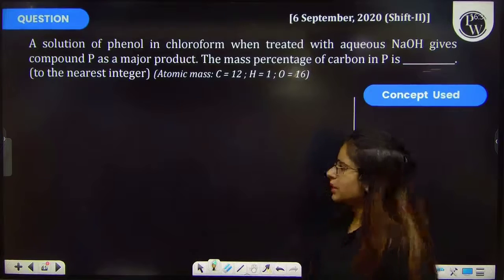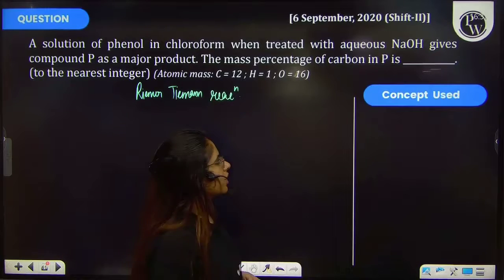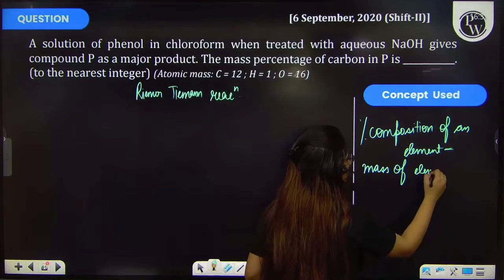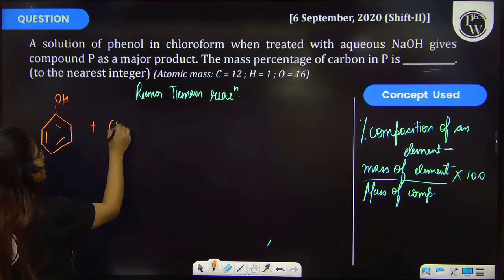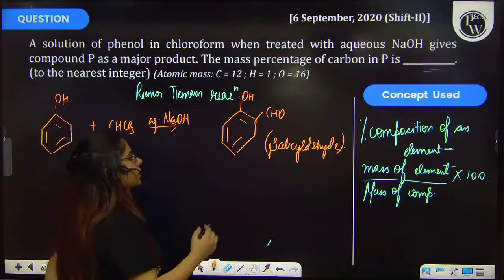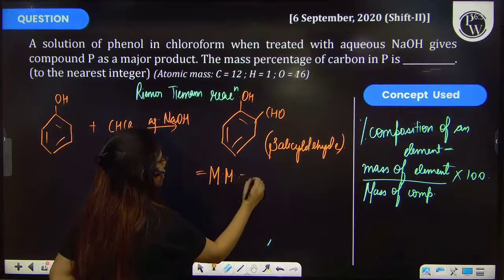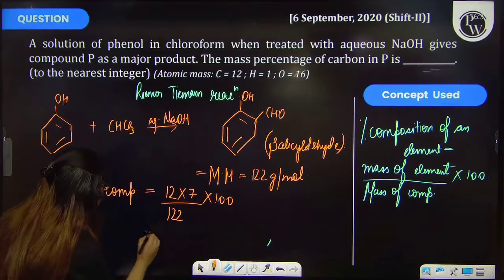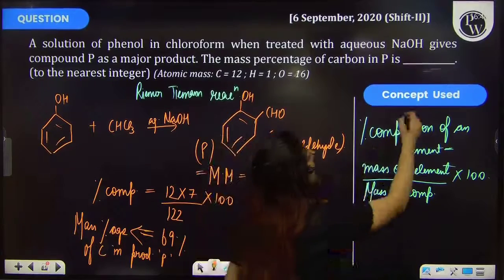A solution of phenol in chloroform when treated with aqueous&nbsp;NaOH gives compound&nbsp;P as ....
A solution of phenol in chloroform when treated with aqueous&nbsp;NaOH gives compound&nbsp;P as a major product. The mass percentage of carbon in&nbsp;P is ___________. (to the nearest integer) (Atomic mass:&nbsp;C = 12 ;&nbsp;H = 1 ;&nbsp;O =16) 📲PW App